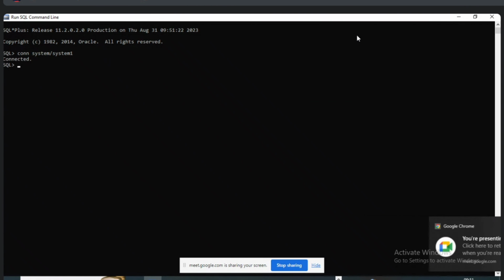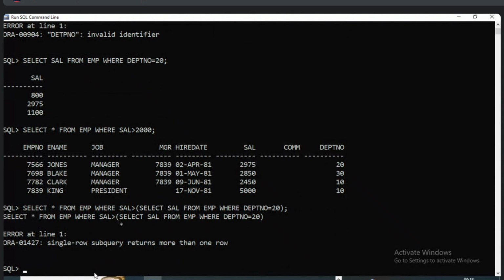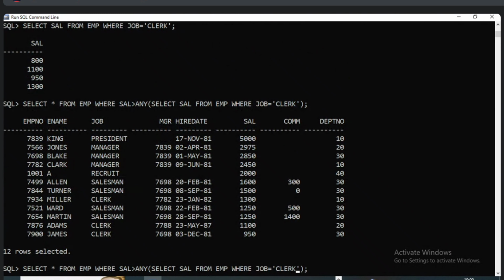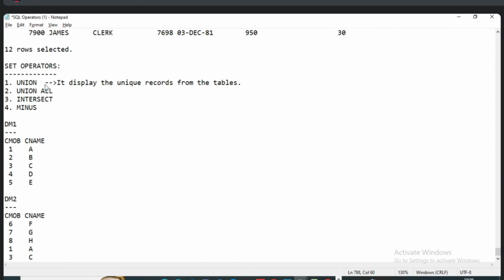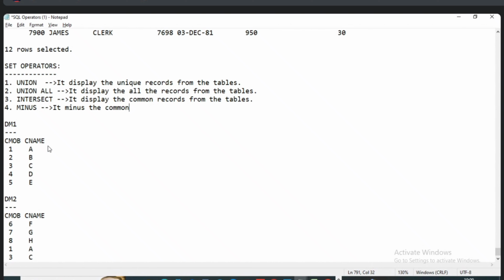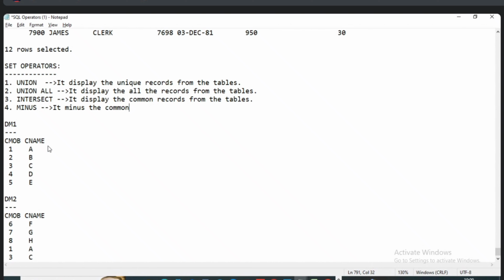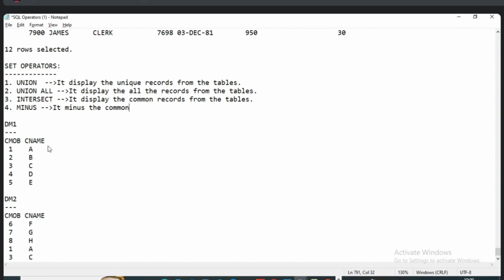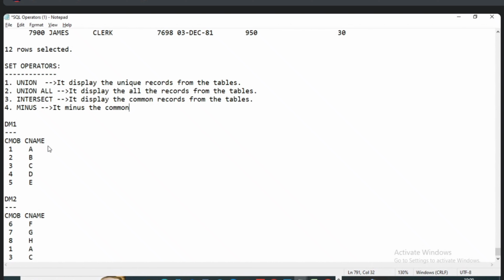SQL Operators Part-2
Important pdf files:-
SQL notes Pdf:-